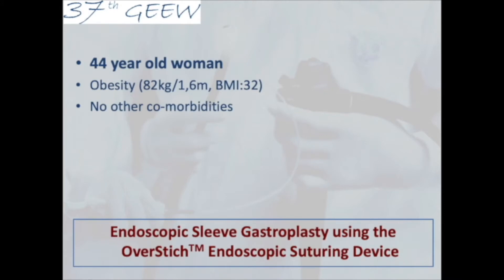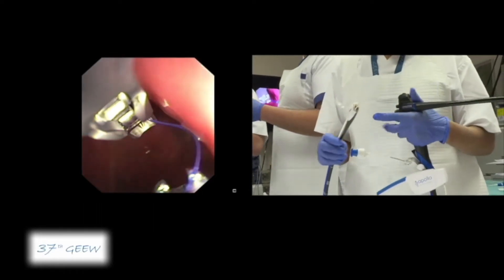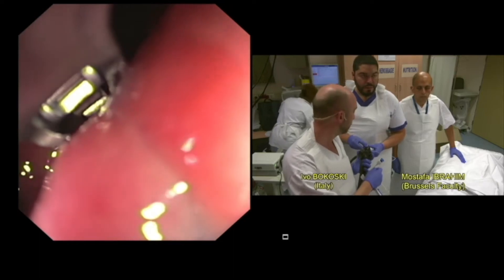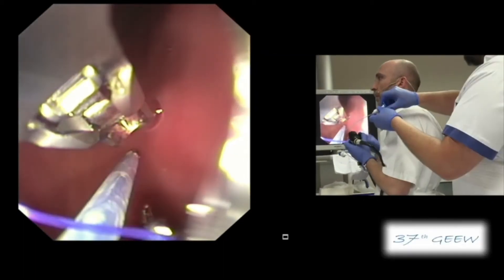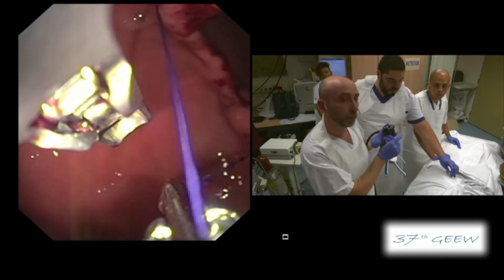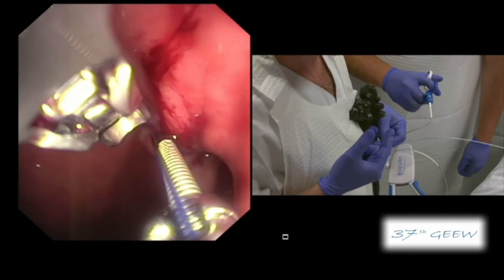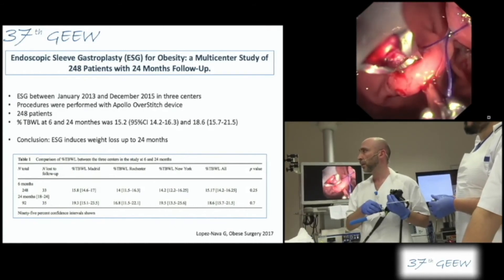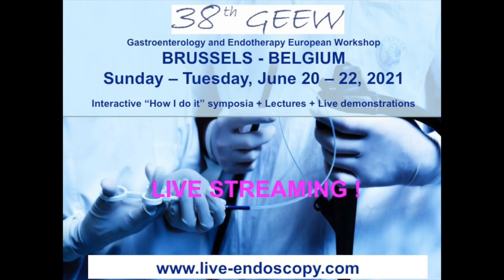Endoscopic Sleeve Gastroplasty - 37th GEEW - June 2019 - Experts: Ivo Boskoski and Mostafa Ibrahim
44 yeas old woman, obesity (BMI : 32) and no other co-morbidities - Teaching points: Discuss place of endoscopic sleeve gastroplasty in treatment of obese patients and demonstrate endoscopic sleeve gastroplasty using a gastric full-thickness suturing devie (OversStich TM)